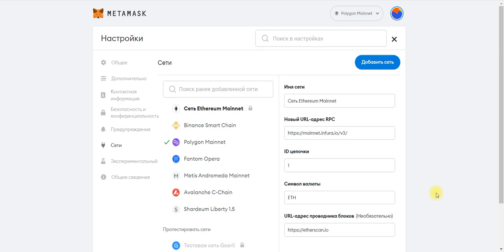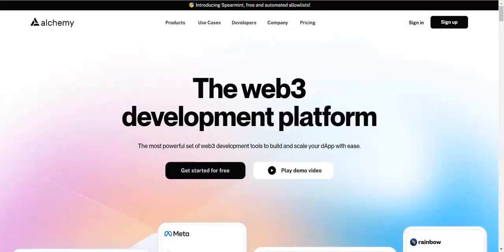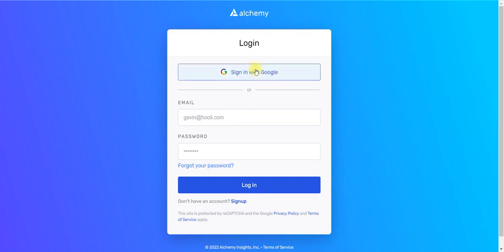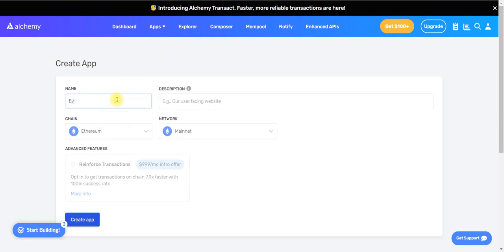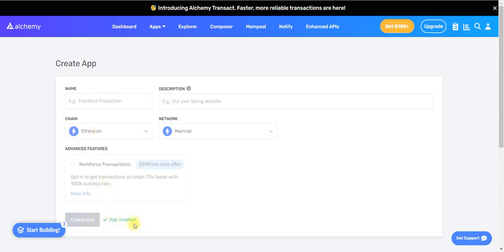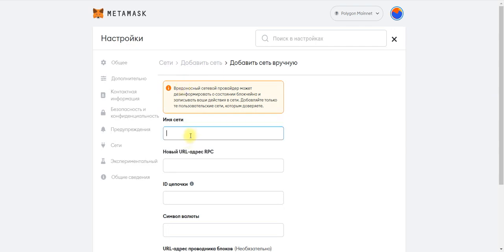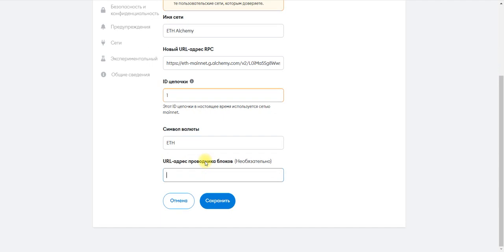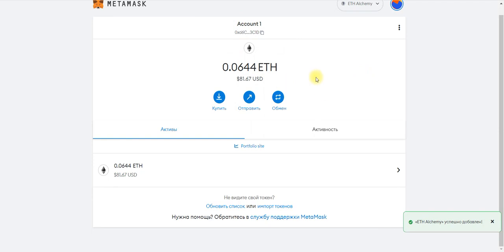Metamask transmits your data! How do I put the Alchemy network in Metamask?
The links in this video are

Warning!
Channel management is not responsible for your decisions and their consequences.
DYOR